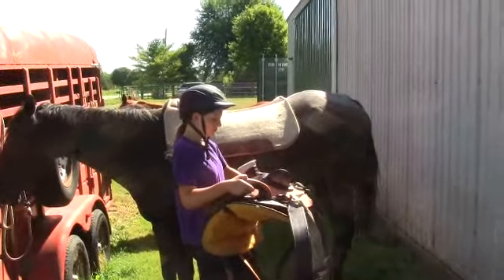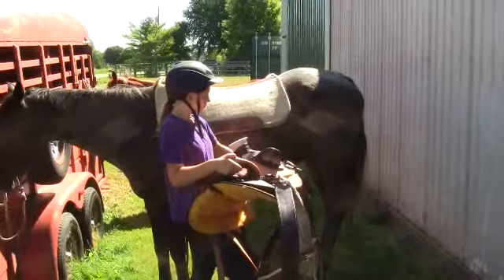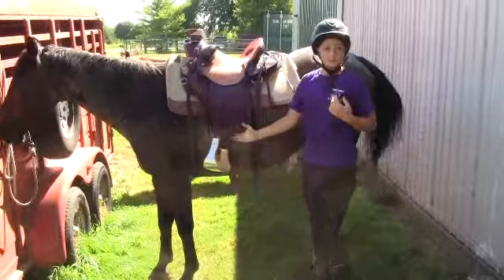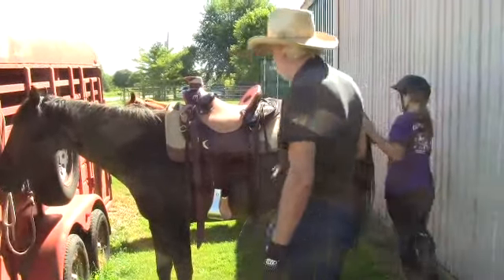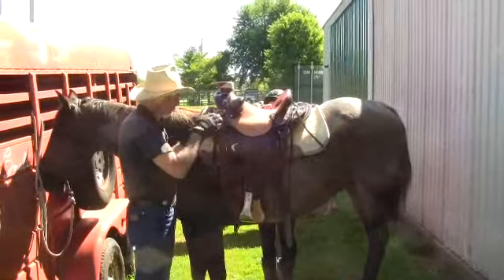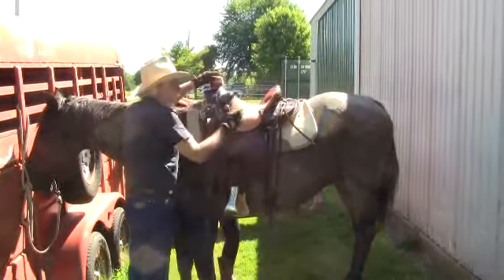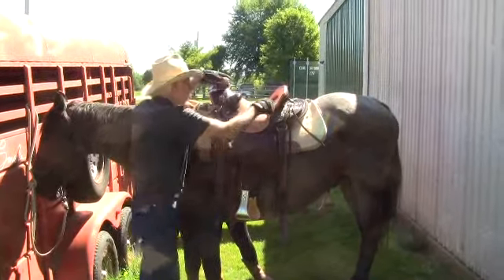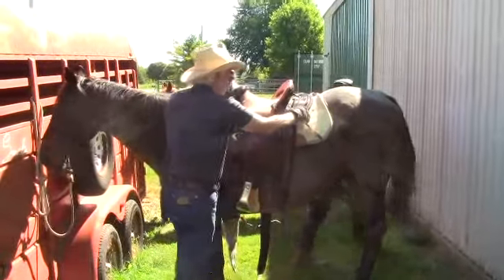Saddling with the JC Martin Ultra light Saddle, with Smokie Brannaman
Here is a short vid of one of our students saddling up our gelding for  her lesson. She can manage my Light wade as well which you will see in part three of these vids today showing you how these saddles ride..